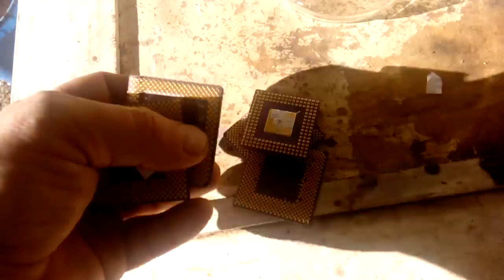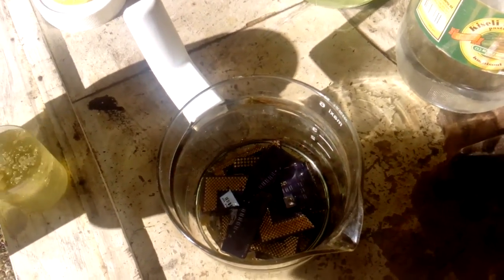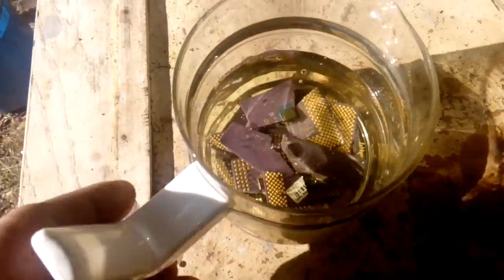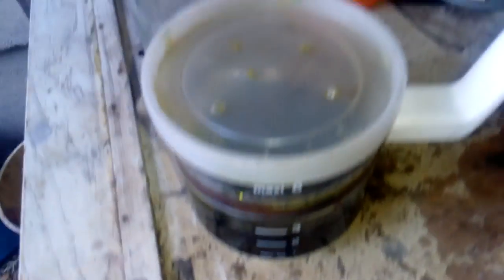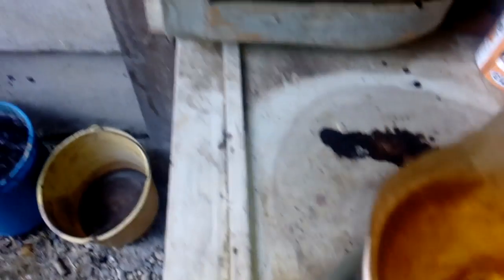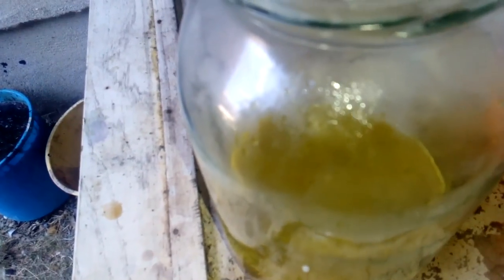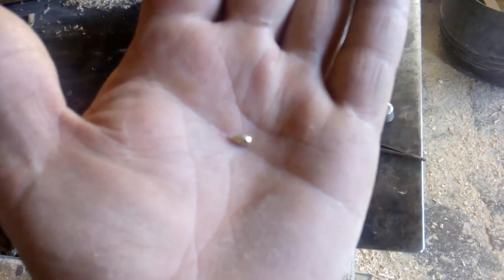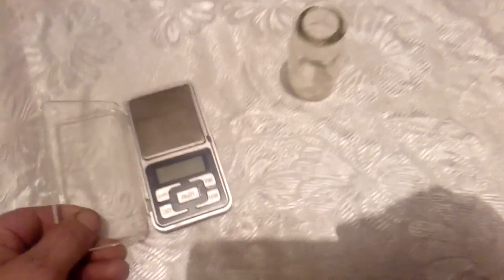Procesing ceramic cpu for gold vith Aqwaregia.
In the previous video you saw what the Vlada sent me, we will now start with ceramic processors. We will process cpu with Aqwaregia.We will do all the items separately so that you have an insight into how much gold has come from every single item.